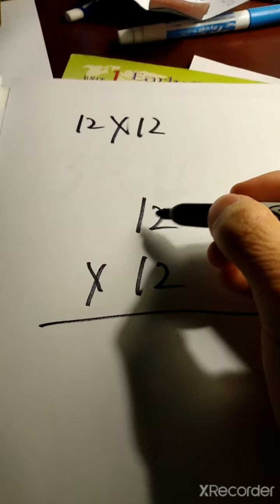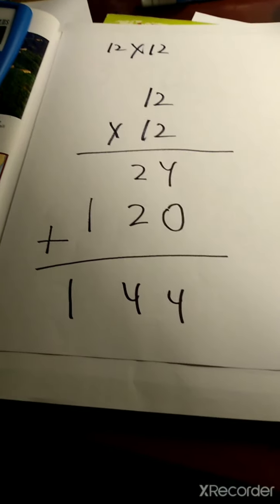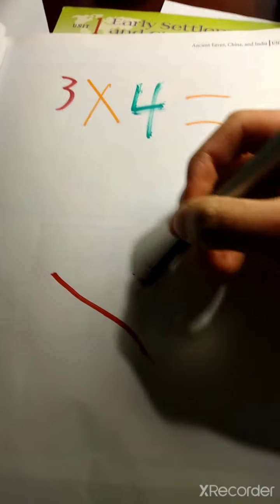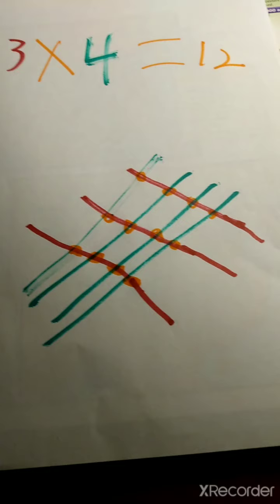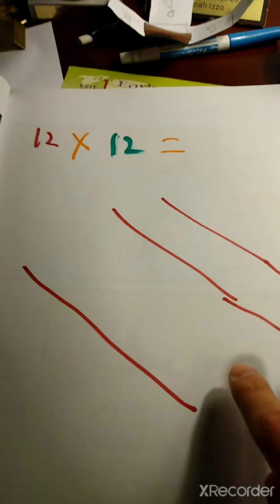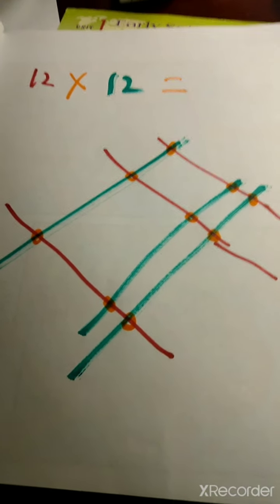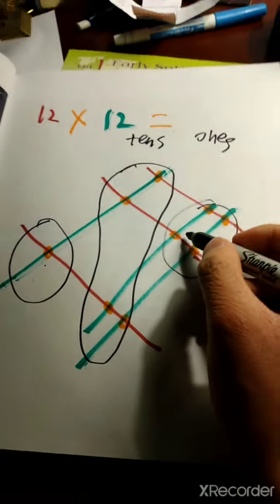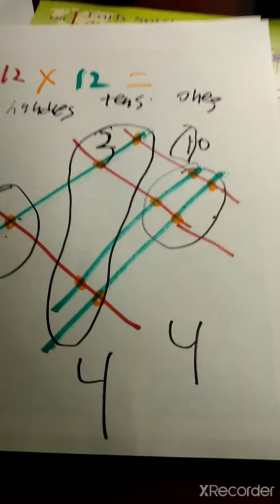math around the world